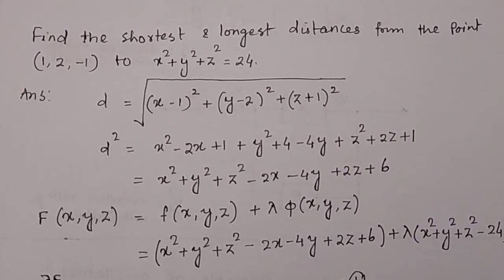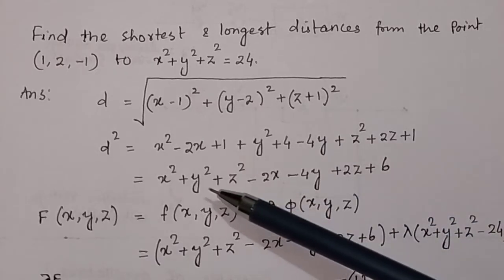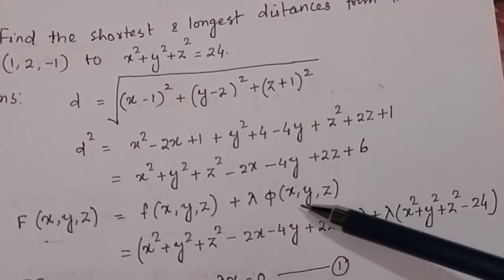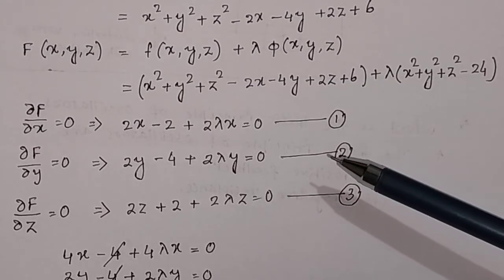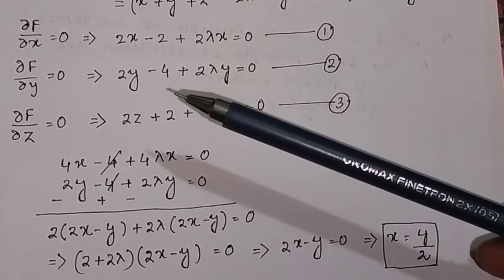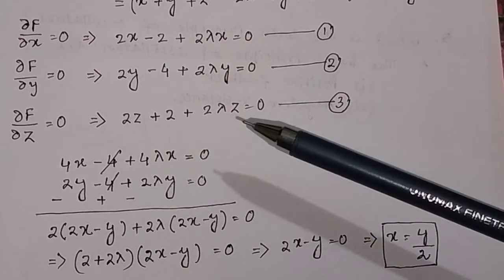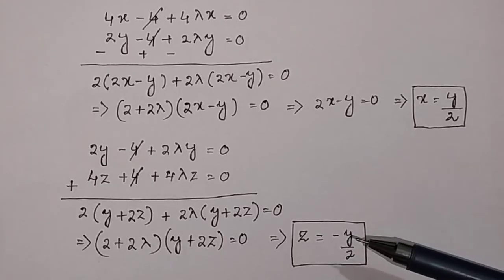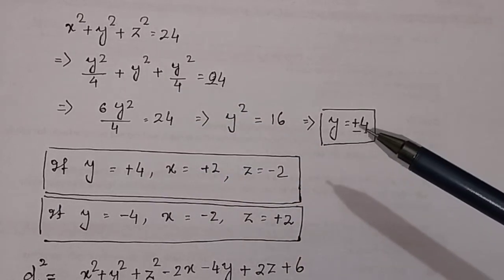Find the shortest & longest distances from the point (1,2,-1) to x^2+y^2+z^2=24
Find the shortest & longest distances from the point (1,2,-1) to x^2+y^2+z^2=24 @PTE
constrained optimization
Lagrange Multiplier method
Lagrange's optimization